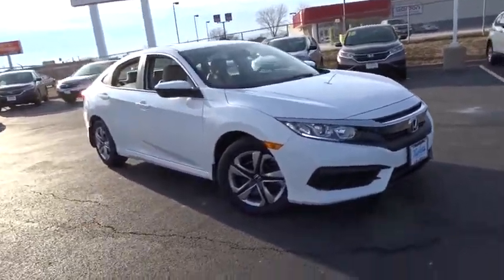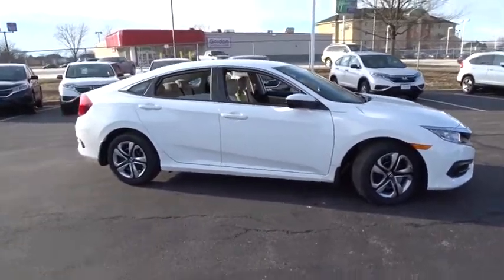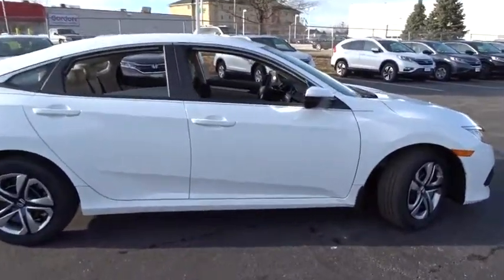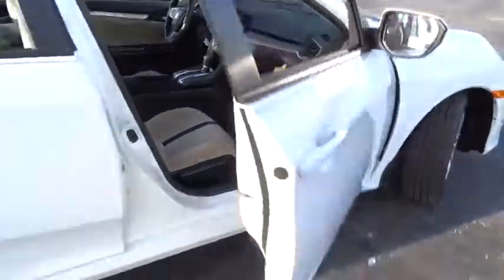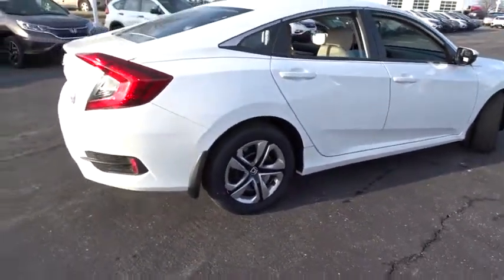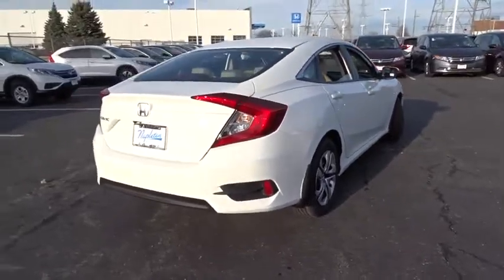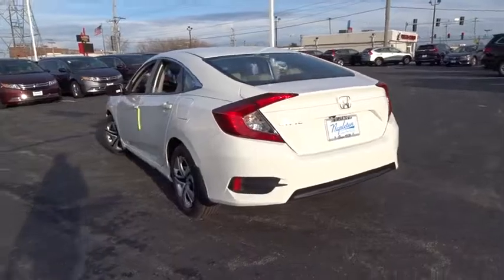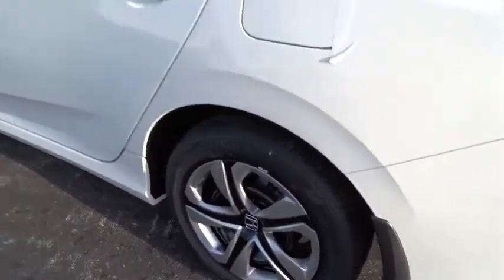2017 Honda Civic Lansing, Calumet City, Highland, Matteson, Orland Park, IL N5858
2017 Honda Civic LX Ivory. 40/31 Highway/City MPGbrbrAwards:br  * 2017 IIHS Top Safety PickbrFor your peace of mind, we have included REAL photos, for you to judge the condition yourself. As you do your comparison shopping, you will see Napleton River Oaks Honda offers some of the best values in the market. Stop by Napleton's River Oaks Honda conveniently located off 80-94 Torrence Ave North Exit. 17220 Torrence Ave Lansing, Ill 60438. Serving the Greater Chicago, Il Area. Out of town buyer's free pick-up at the airport. We can help arrange delivery right to your front door too!